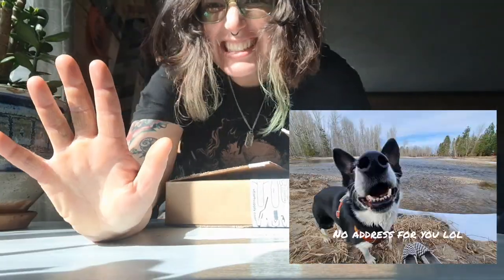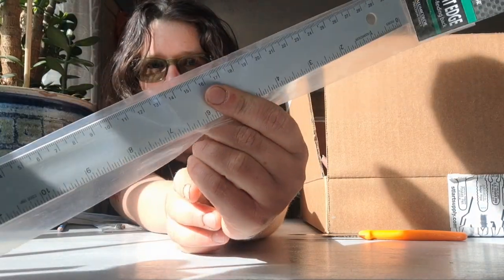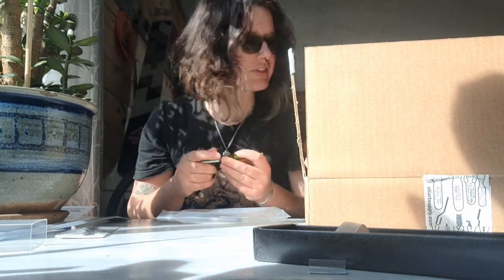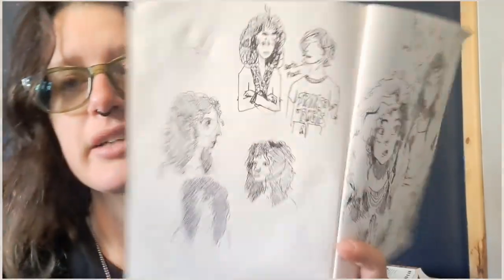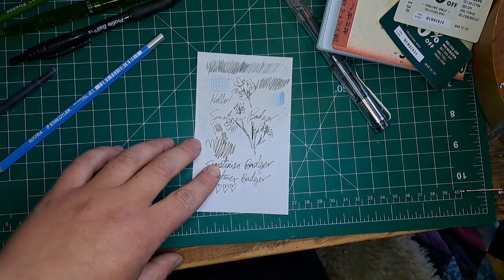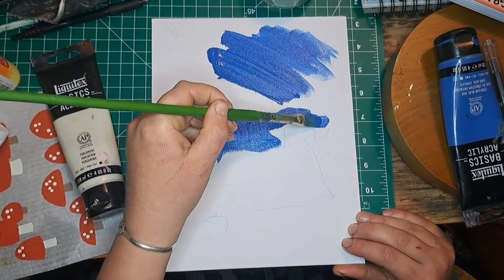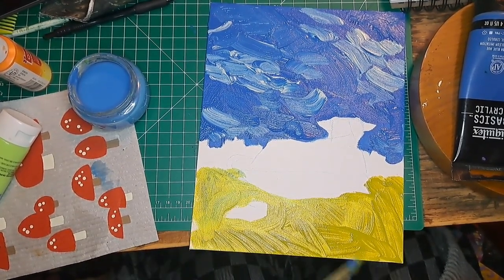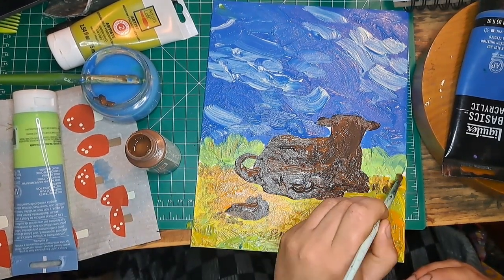Micro art supply haul and painting some cows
Got some new supplies from St Louis Art Supply, had a change of plans amd painted cows.

Find me on X/insta/tt as sometimesbadger